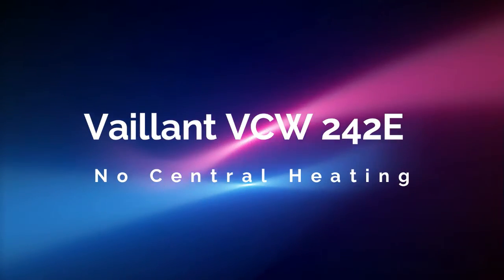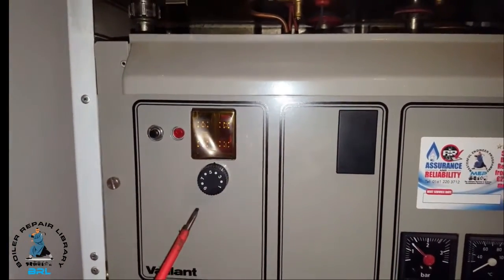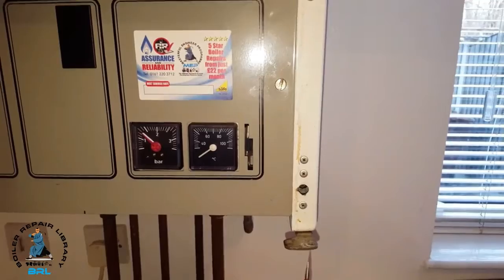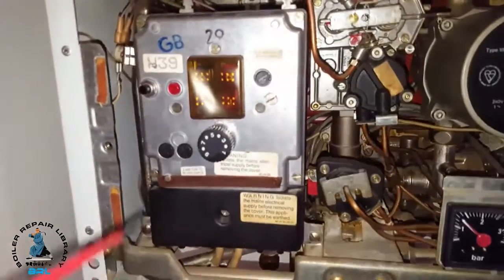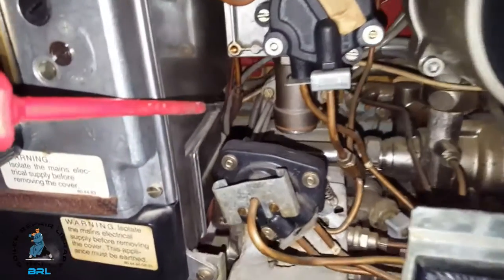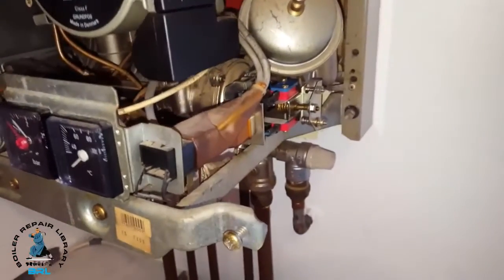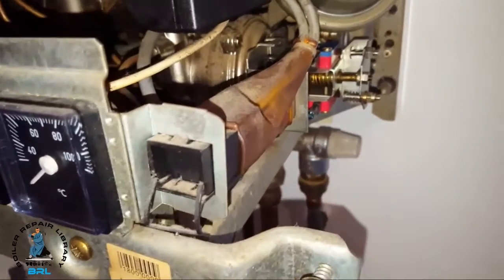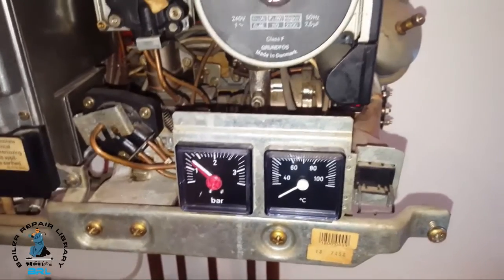Vaillant VCW 242E | No Central Heating | How to Repair Vaillant VCW 242E Central Heating Issue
How to Repair Vaillant VCW 242E: Central Heating Issue | Vaillant VCW 242E | No Central Heating